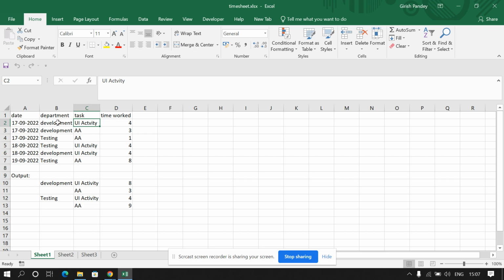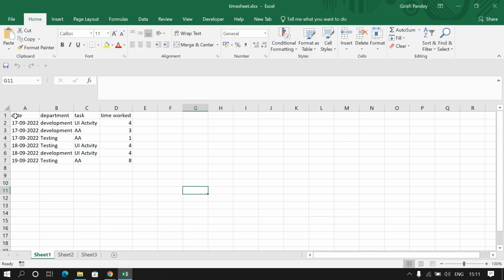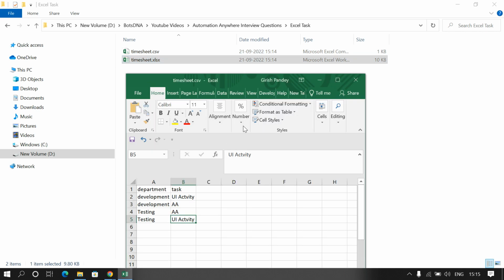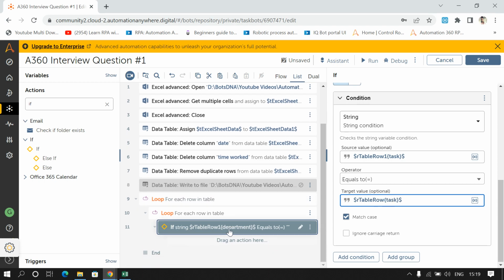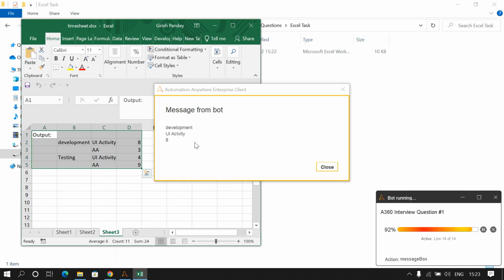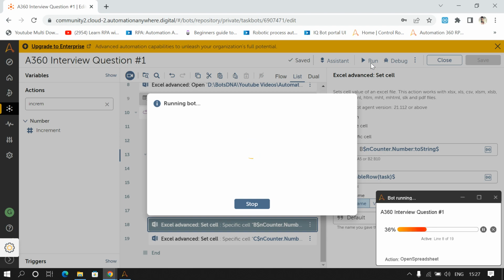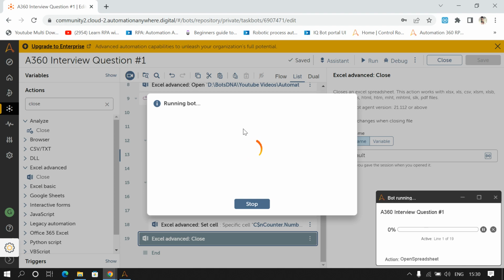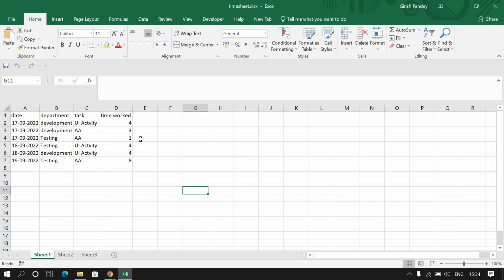Automation Anywhere Interview Question and Answer | Excel task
In this video you will learn how to perform excel operation for a given task using Automation Anywhere.

in this video you will learn about following Package
Excel Advanced Package
Data table Package
Number package
Loop Command
Message Box Command